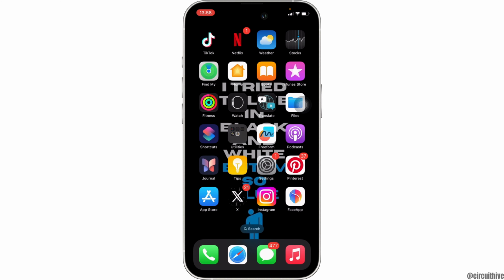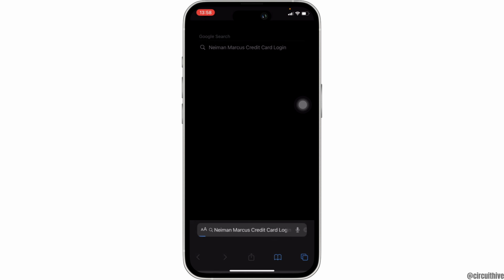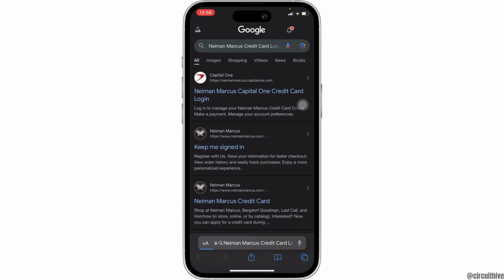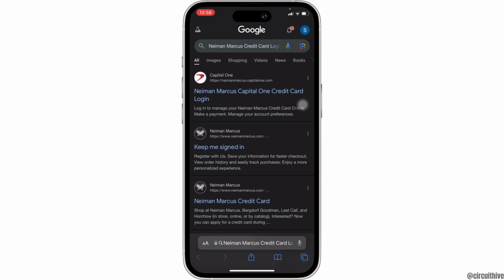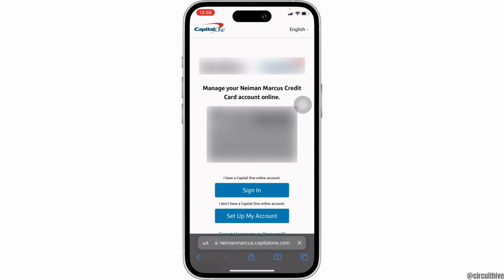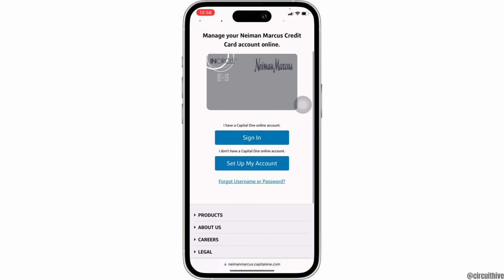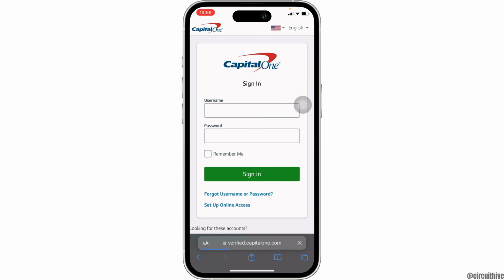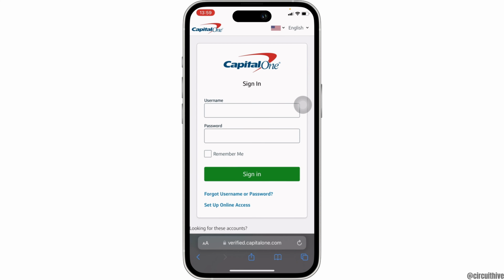Neiman Marcus Credit Card Login | Login Neiman Marcus Credit Card Account (2024)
Neiman Marcus Credit Card Login | Login Neiman Marcus Credit Card Account (2024) | Neiman Marcus Payment

Ready to learn how to log in to your Neiman Marcus credit card account in 2024? This easy guide provides step-by-step instructions on how to access your Neiman Marcus credit card account and make payments. Follow this straightforward process to manage your credit card account without any hassle.

In this tutorial:
0:00 - Introduction
0:15 - Neiman Marcus Credit Card Login | Login Neiman Marcus Credit Card Account (2024) | Neiman Marcus Payment

Learn how to effortlessly log in to your Neiman Marcus credit card account in 2024 with this straightforward guide. This video covers the entire process, ensuring you can manage your account and make payments securely and efficiently.

Access your Neiman Marcus credit card account with ease by following this guide in 2024!